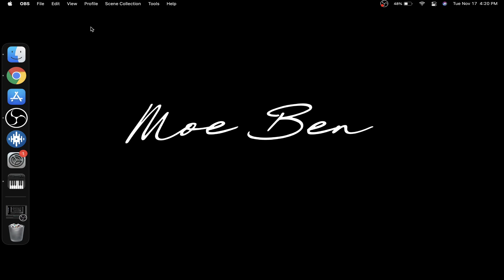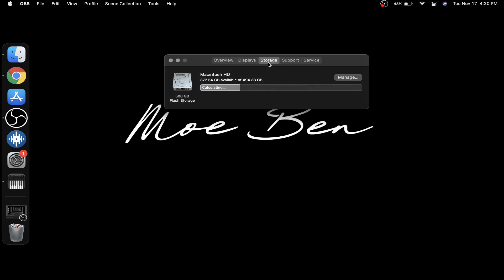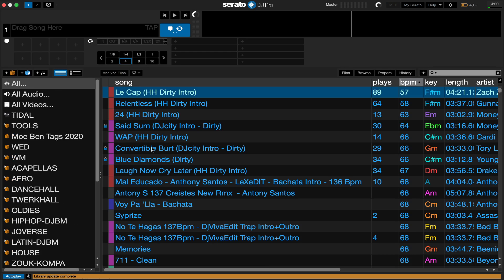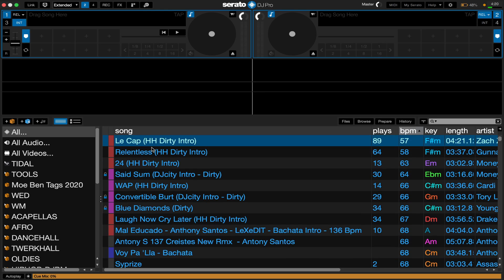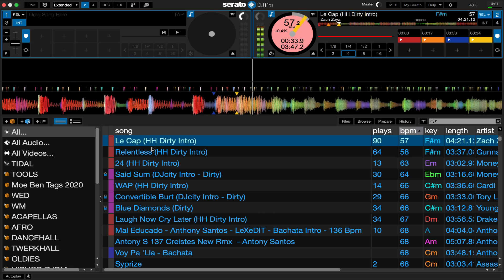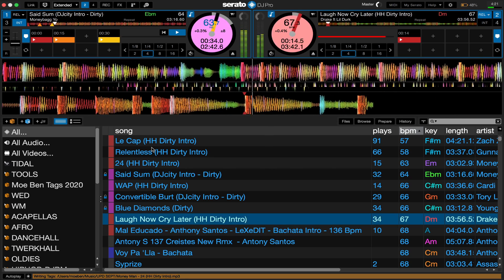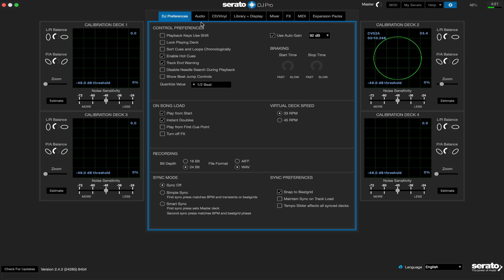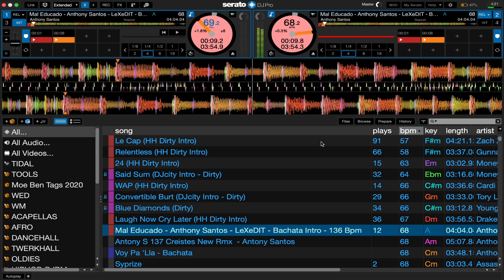Apple M1 Macbook Serato Testing !!!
is the new macbook pro 13 with Apple M1 Silicon able to run serato (Roseta2) ???